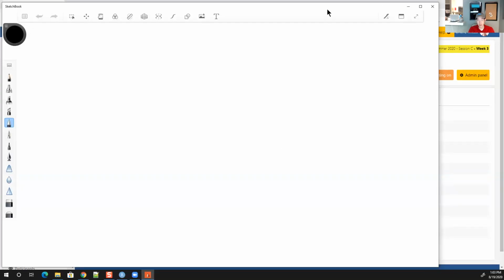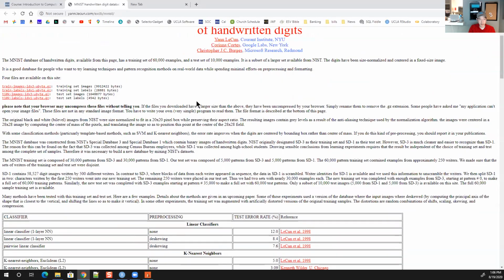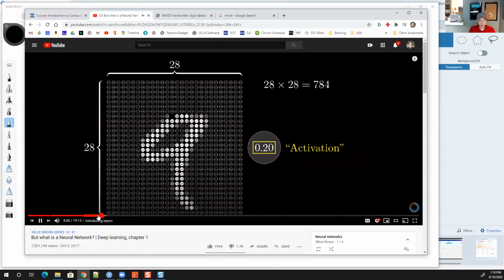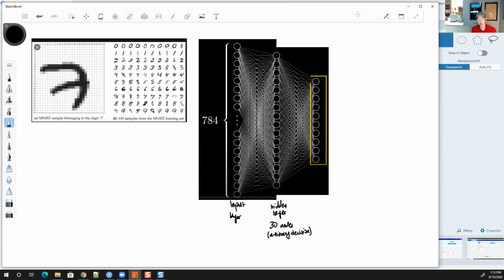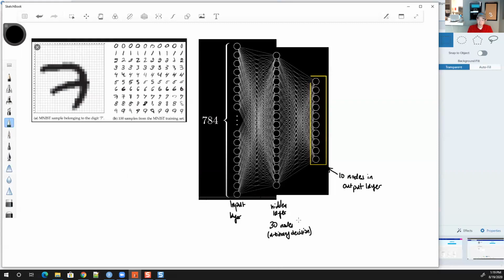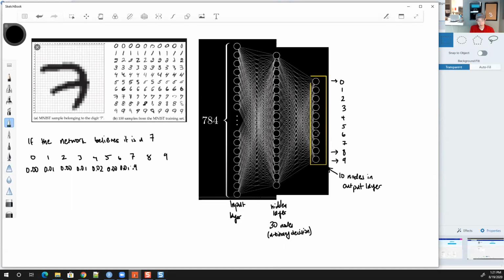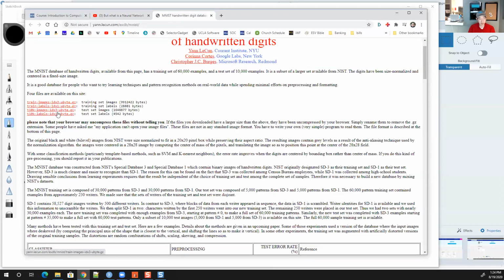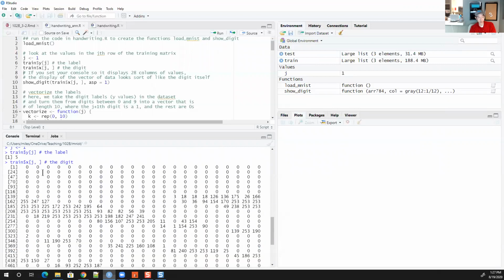Stats 102B Week 3 Wednesday Part 1